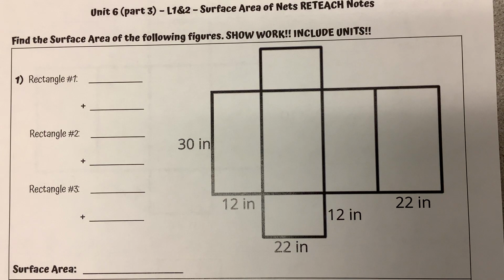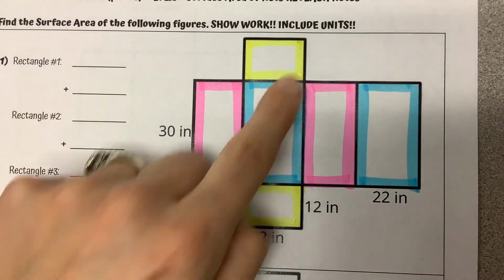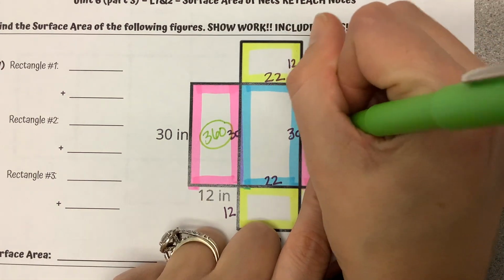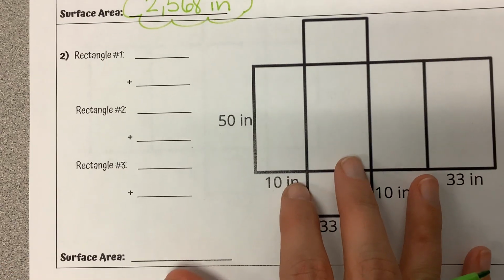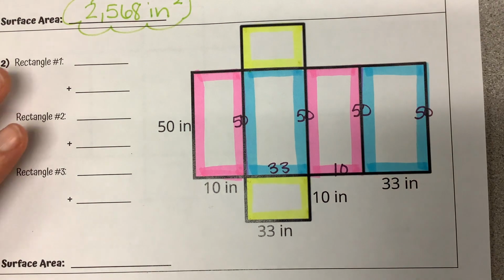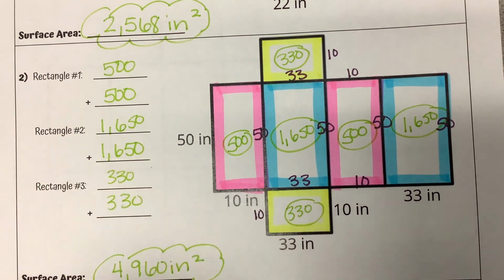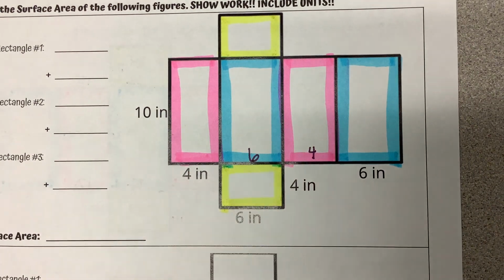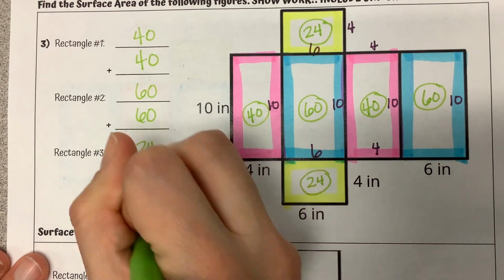CCSS6 - Unit 6 (p3) - L1-2 RETEACH